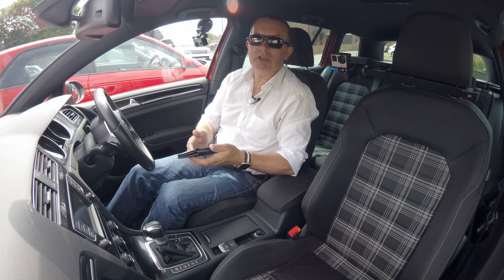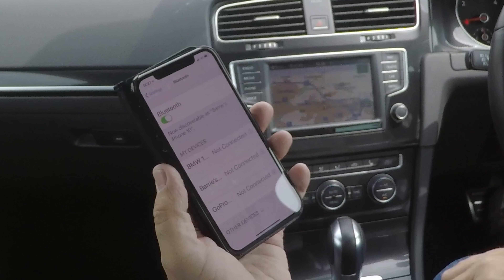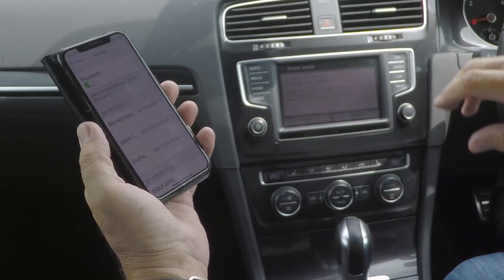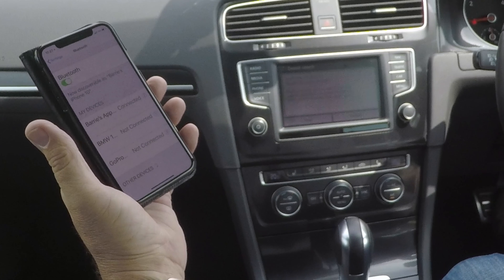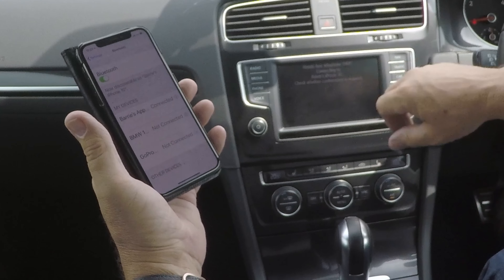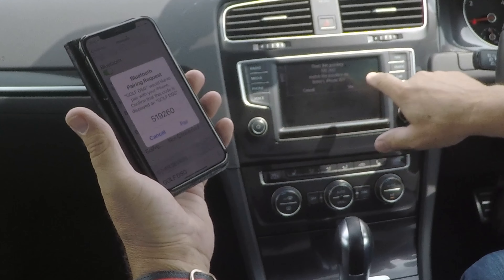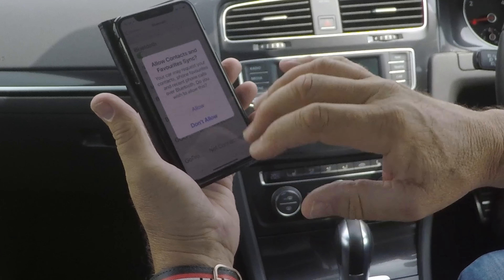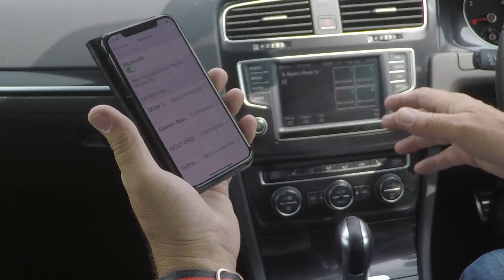How to pair a mobile to the bluetooth system in a 2016 Volkswagen Golf